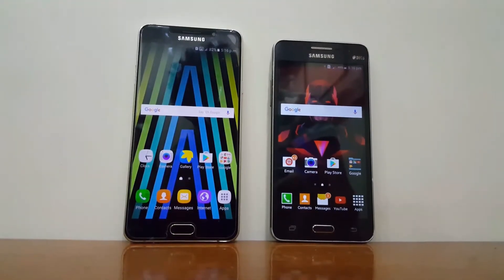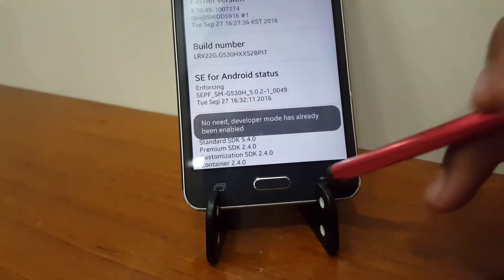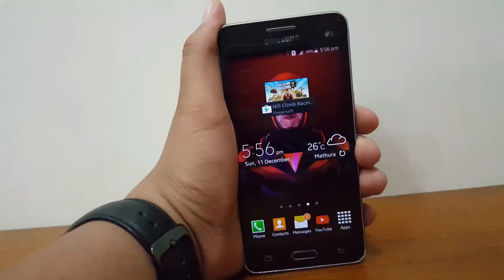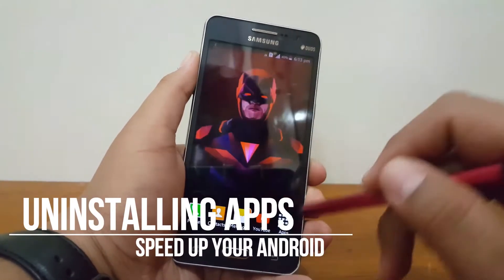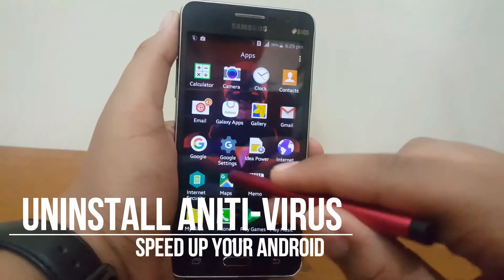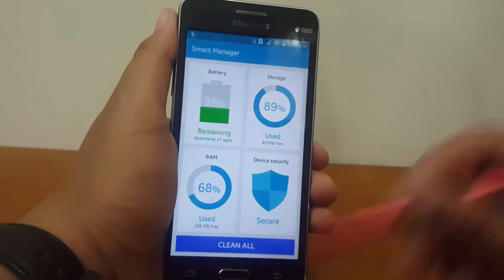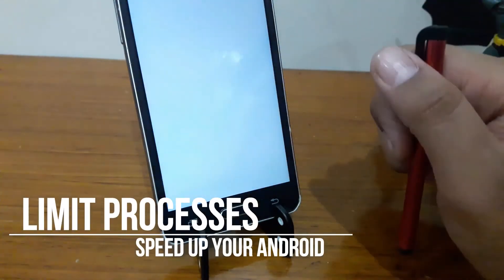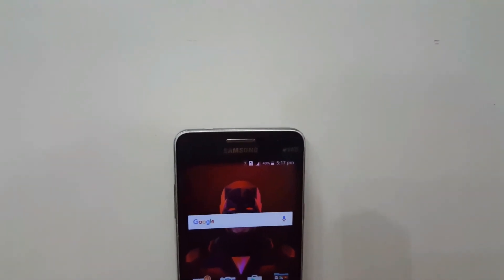Tips To Make Android Faster (Speed Up Your Android Phone/Device)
For More Details Check out our Blog In which We explain these and some more tips in a bit more of Detail,

One of the most widely used mobile OS these days is ANDROID. Android is a software bunch comprising not only operating system but also middleware and key applications. Android Inc was founded in Palo Alto of California, U.S. by Andy Rubin, Rich miner, Nick sears and Chris White in 2003. Later Android Inc. was acquired by Google in 2005. After original release there have been number of updates in the original version of Android
Android isn't as controlled and regulated as its iOS competitor. No matter what version of the OS you're running, Android remains a tinkerer's dream. It allows users to tweak and optimize the system's performance from A to Z. Whether it's cache cleaners, junk file hunters, CPU overclocking tools, app disablers or task automation tools...although, Android has experienced many performance boosts over the years, both in hardware and in software optimization. In the Jelly Bean update, Google introduced Project Butter, which offers a performance boost through Vsync, Tripple Buffering and Touch Responsiveness. But sometimes Android still feels a little slow. Using these methods, you can speed up your Android experience.
So you bought an Android phone with a high-end spec sheet, but now are disappointed with how badly the phone lags?

Don't worry! Try these 6 simple ways to speed up your laggy Android phone. Most of these tricks are easily reversible; no rooting or flashing required. So, you can always roll back to default. Also, some of these tips are relevant to recent versions of Android.
Make your Android Phone Blazing quick with these tips, no more annoying sluggishness after you do these steps, your Android performance should be super quick. This even helps Android Battery life. Making Android Faster doesn't always require rooting as these tips should work on just about any android device that you may have :) These tips also works on most tablets as well.